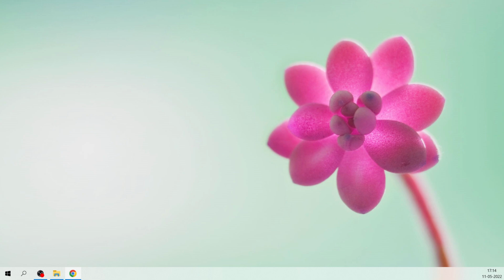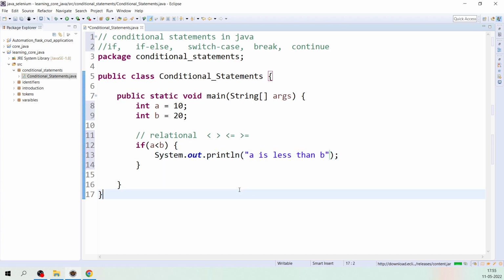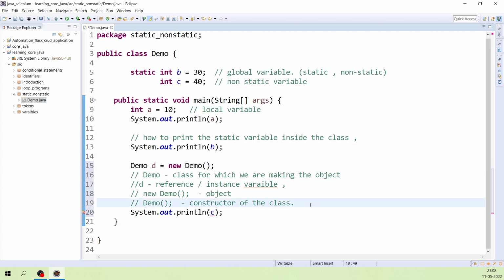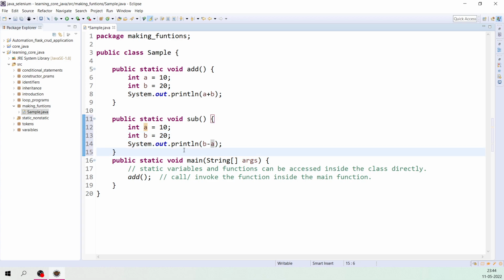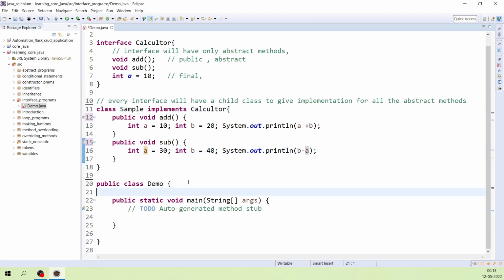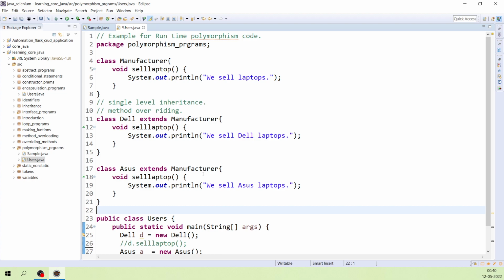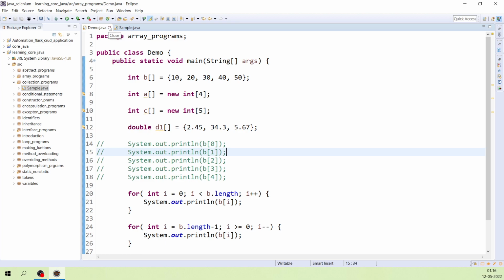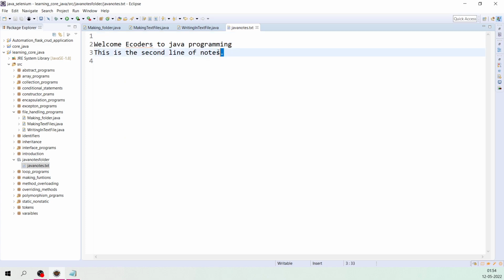Master All Core Java Topics in one video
i have covered all the core java topics with code base. which will  help any beginner to crack any java interview .
git hub link for source code
github link for source code and starter templates for flask crud application